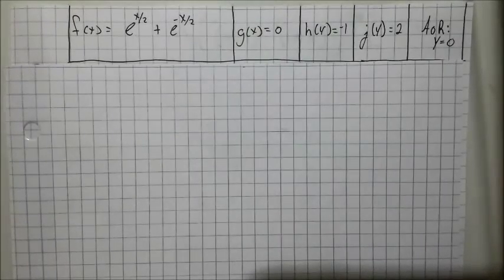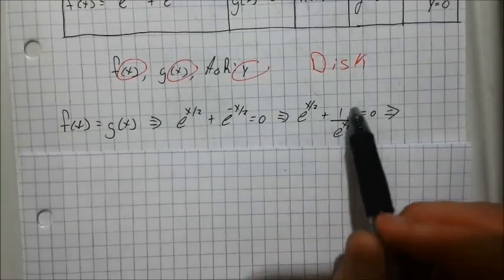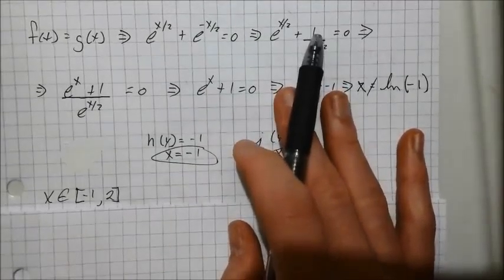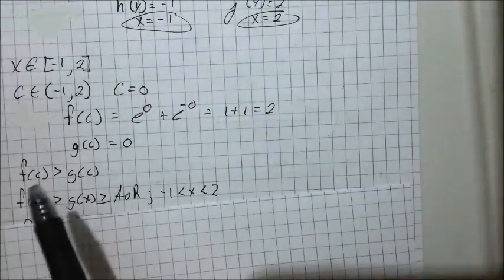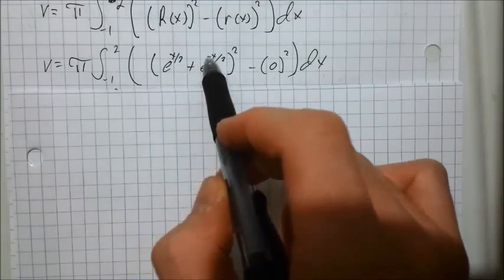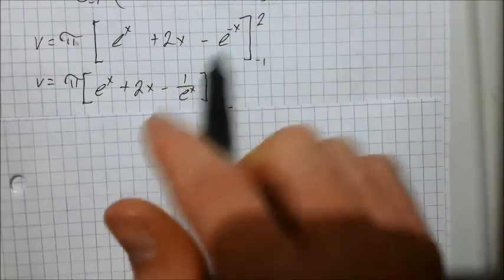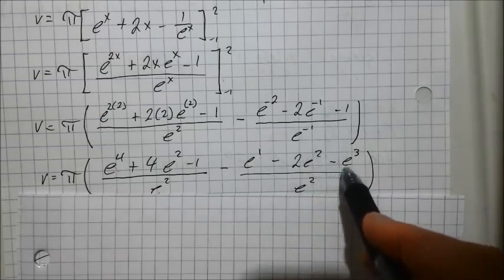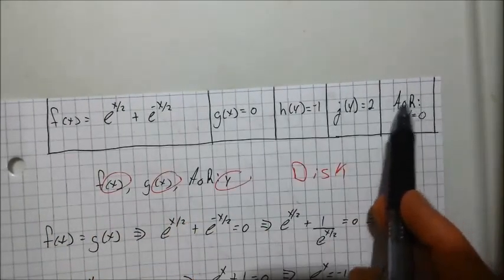Disk Method Example 3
In this problem we are tasked with finding the volume of a solid of revolution using the disk method.